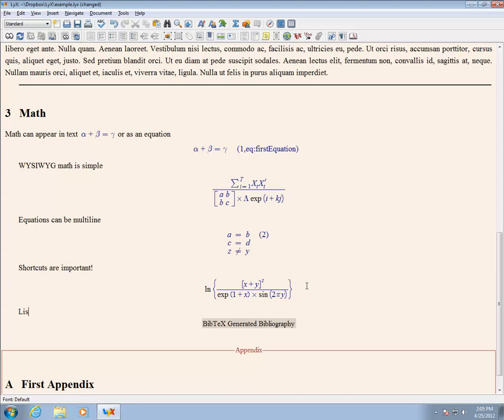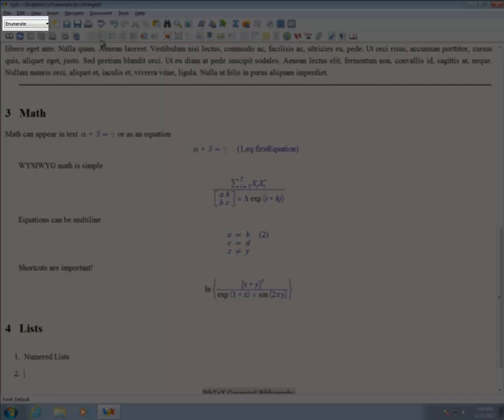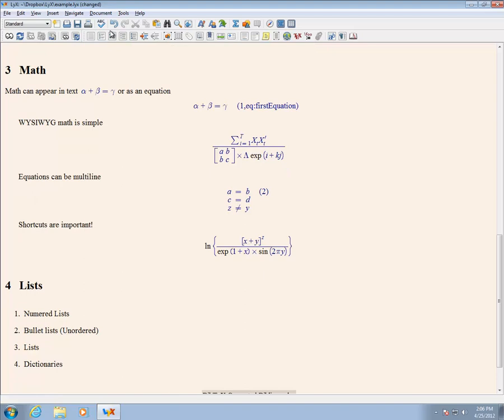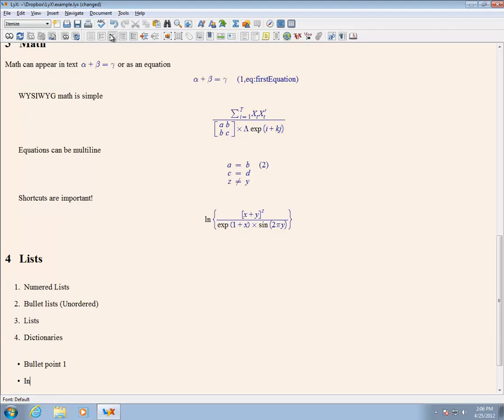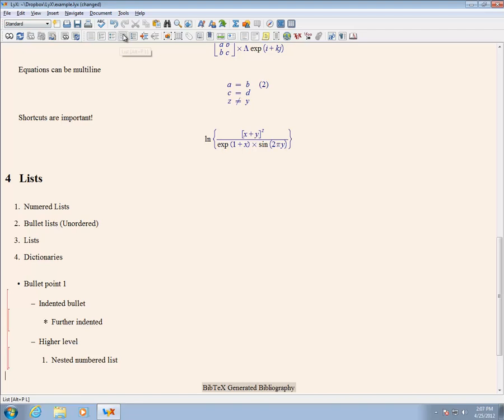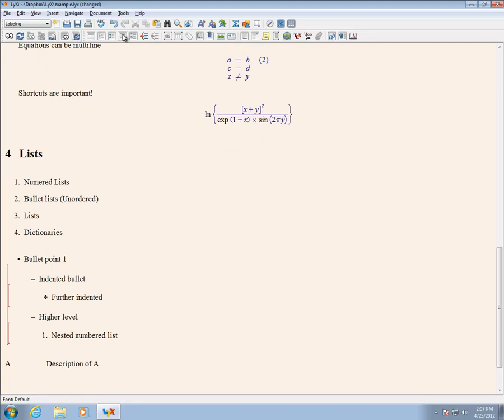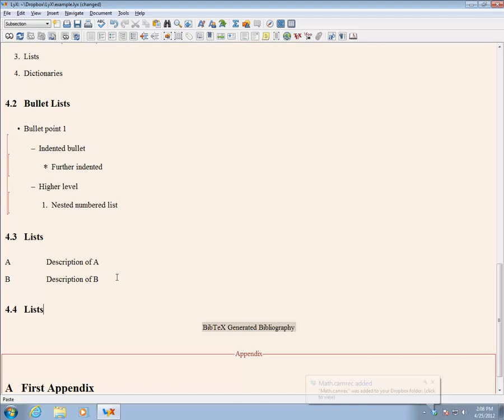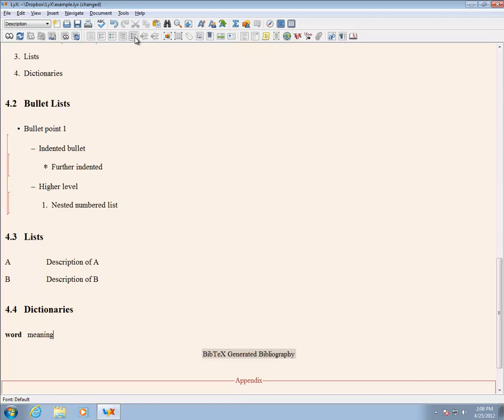Lists in LaTex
Using the different types of lists - ordered or unordered - in LyX